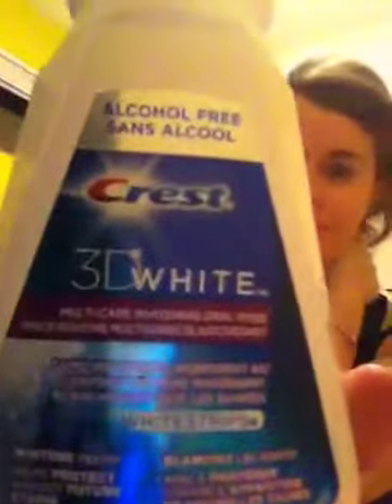Crest Whitening System Review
3 products I have for a clean, sparkly looking smile.
-crest 3D whitening toothpaste
-crest 3D white multi-care mouthwash
-crest 3D white strips(advance seal, advance vivid)